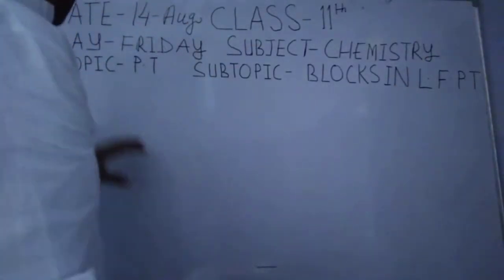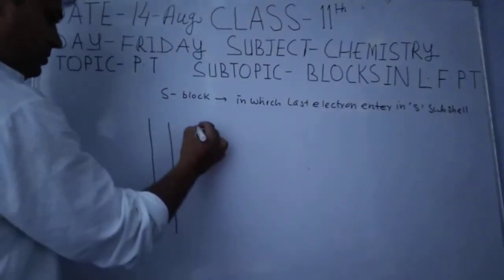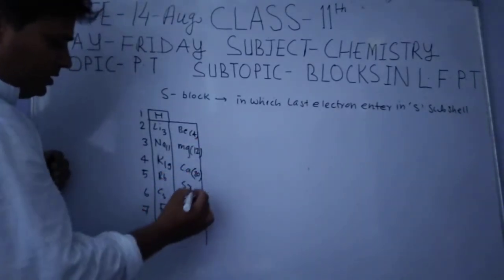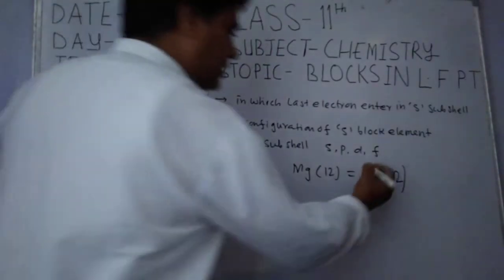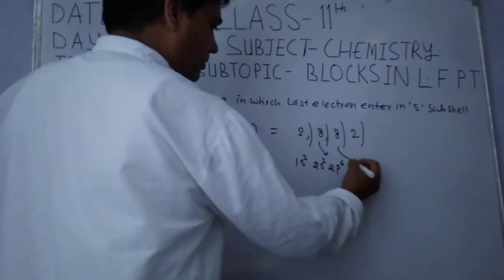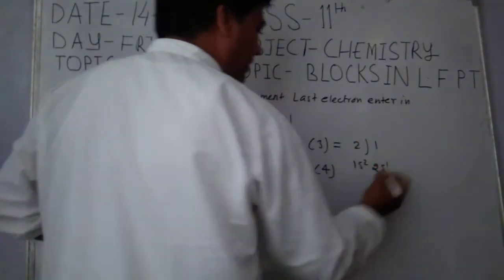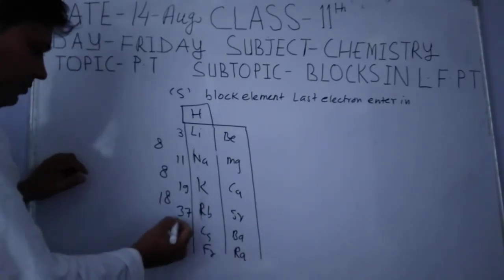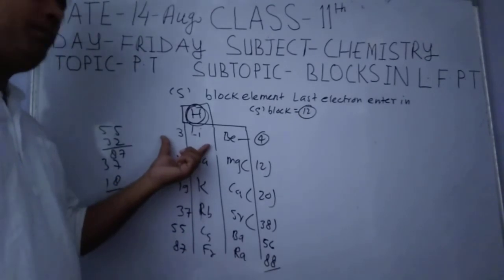Periodic Table By Irshad Ahmad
Blocks in long form of periodic Table